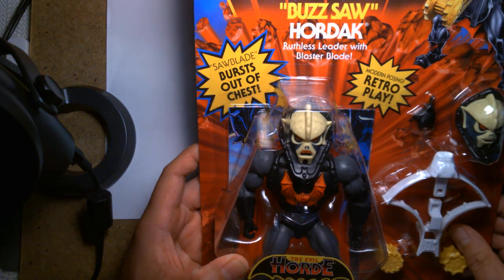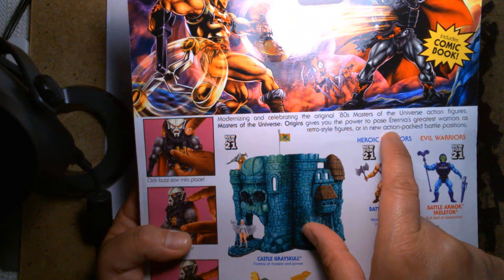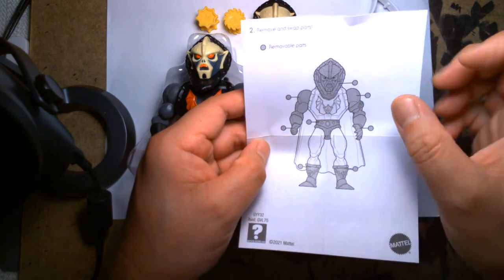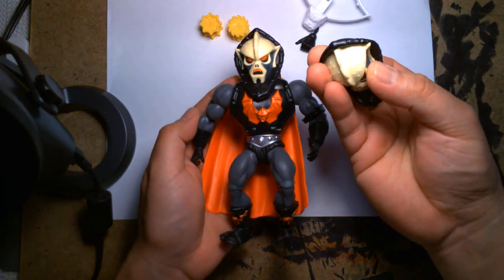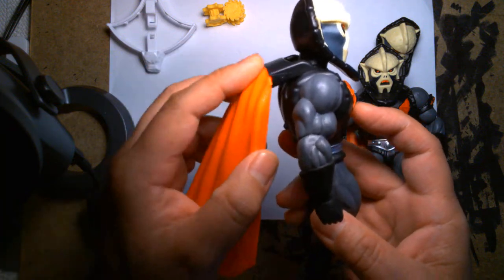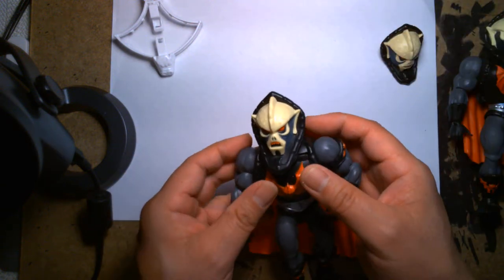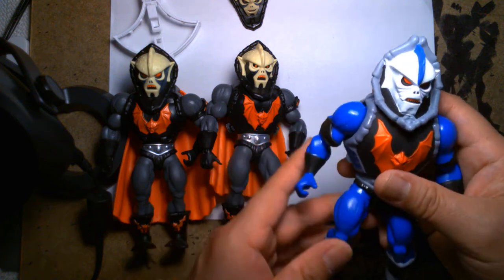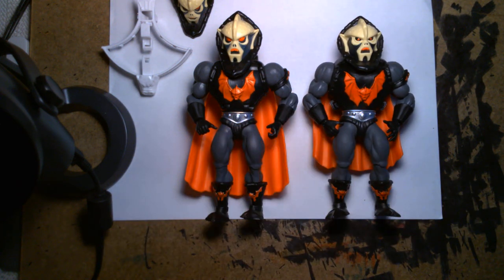Buzz Saw Hordak Unboxing and Review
Today, I'm putting the spotlight on the new Buzz Saw Hordak!

So pull up a chair, sit back, relax, listen and watch as I talk about this awesome super villain.